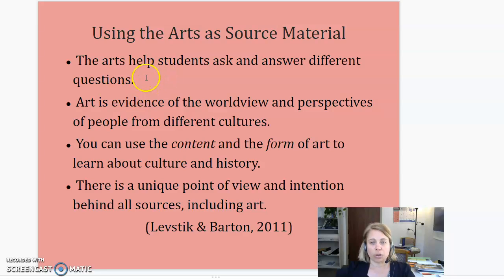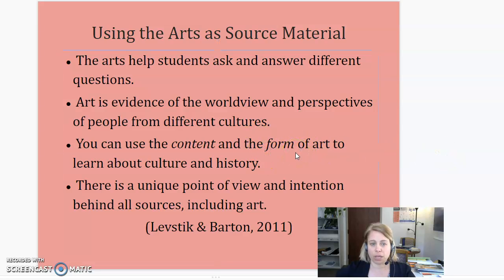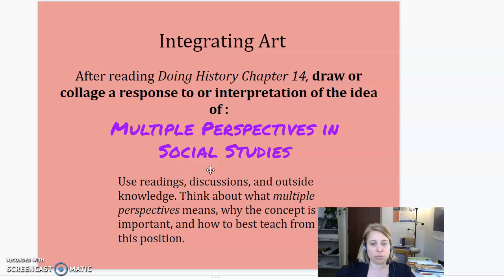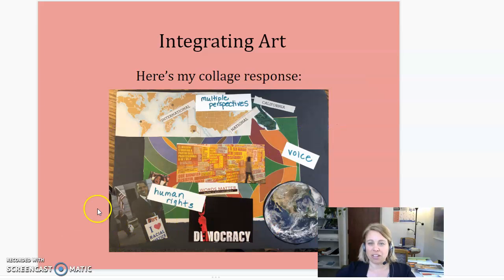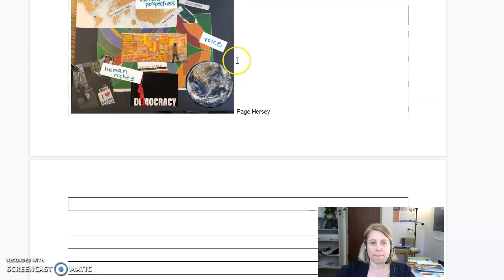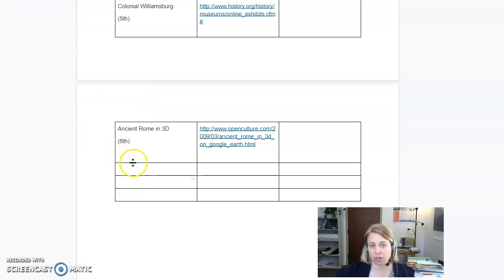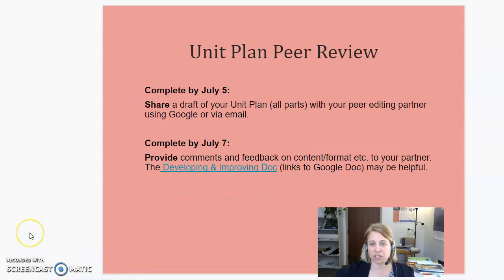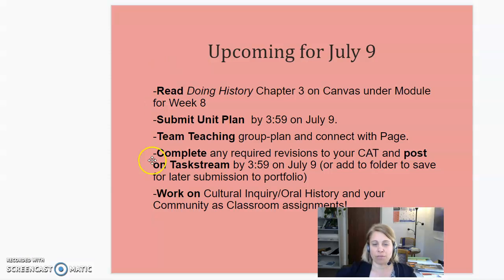774 Class 7 Online Session